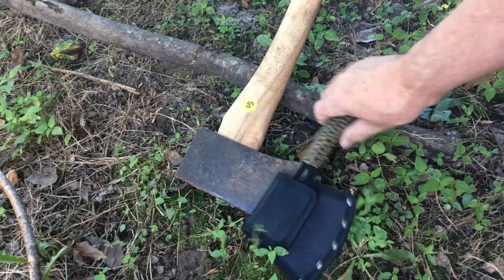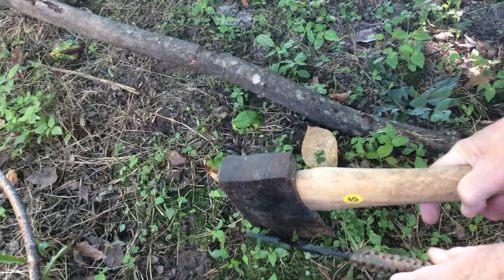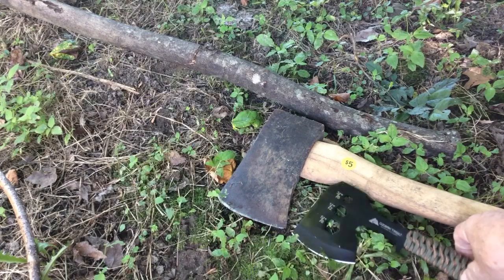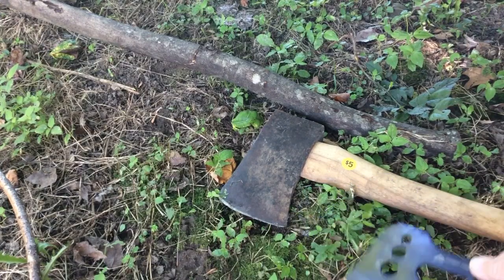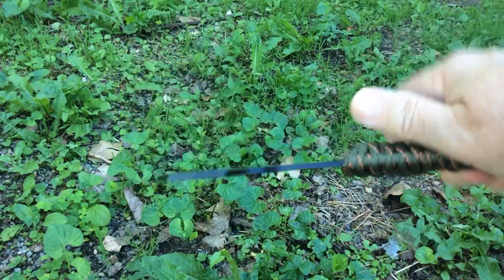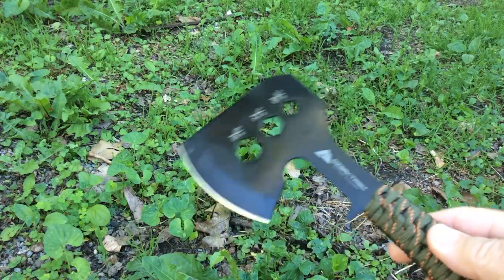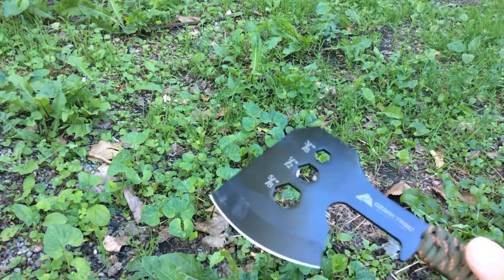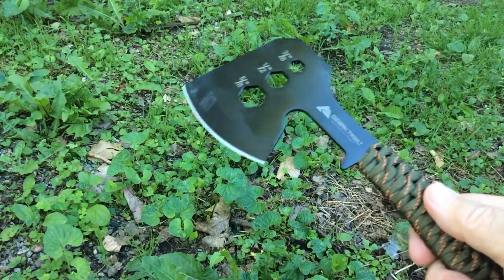Ozark Camp Axe Review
The item in the $30 kit is a hatchet or camp axe. For a really good discussion of axe shape and weight watch this video. It explains the importance of the bit shape and weight and how it affects performance.